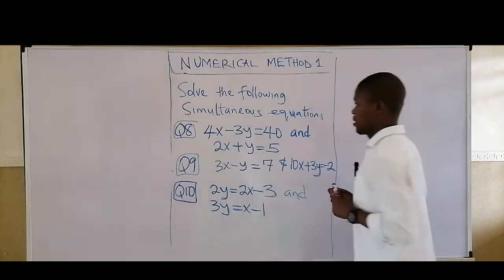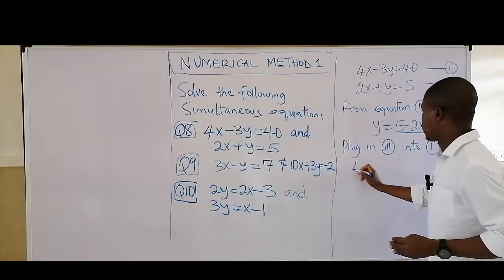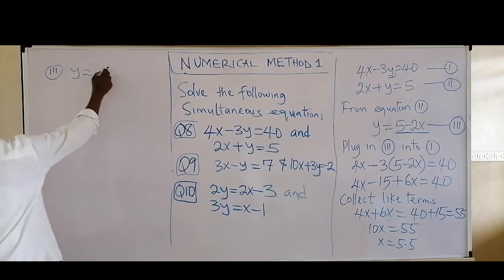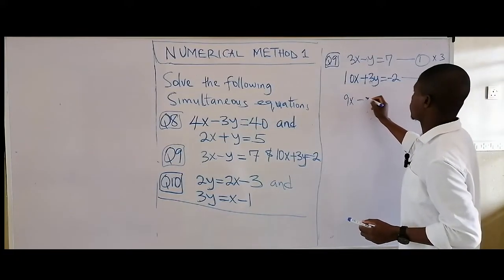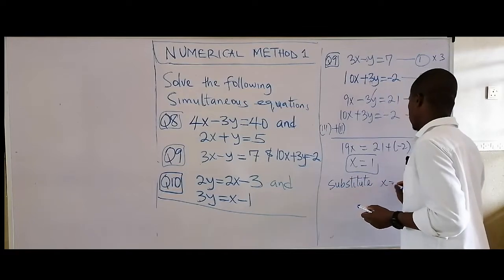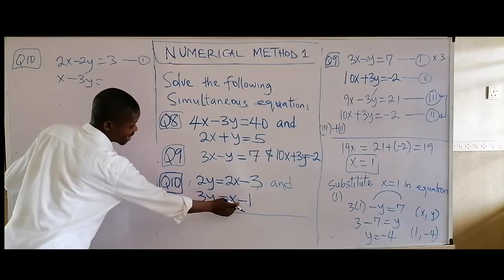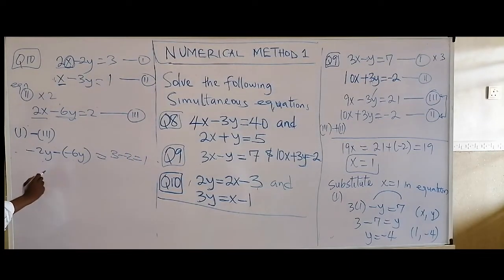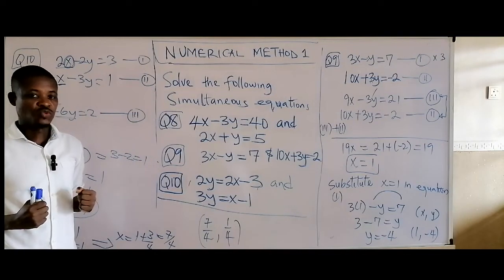Numerical Techniques 1: How to Solve Simultaneous Equations: Tips and Tricks | Lesson 8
"How to Solve Simultaneous Equations: Tips and Tricks" is a comprehensive video guide that provides step-by-step instructions on how to solve simultaneous equations with ease. The video covers the definition of simultaneous equations and explains how to identify them.

It then provides a variety of tips and tricks to help learners approach and solve simultaneous equations, including the elimination method and substitution method. The video uses practical examples and clear explanations to illustrate each method, making it easy to follow and understand.

 Whether you're a student struggling with simultaneous equations or an enthusiast seeking to improve your math skills, "How to Solve Simultaneous Equations: Tips and Tricks" is an excellent video that will help you master the subject.